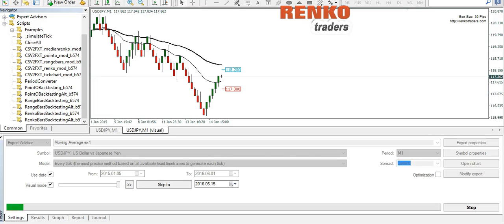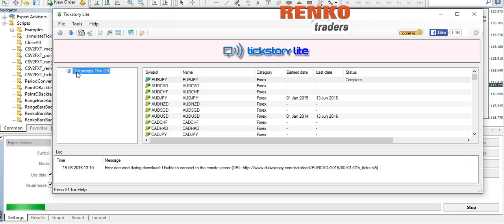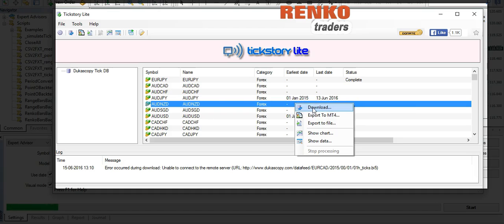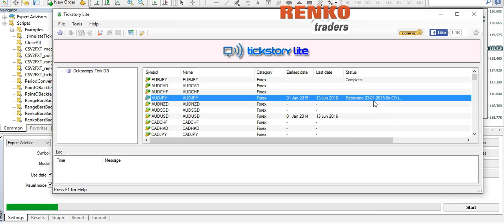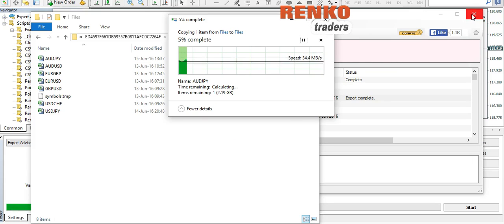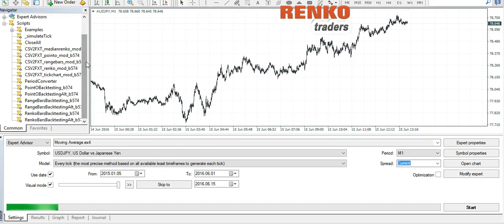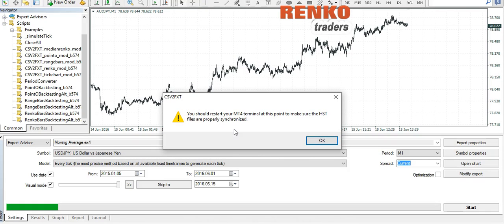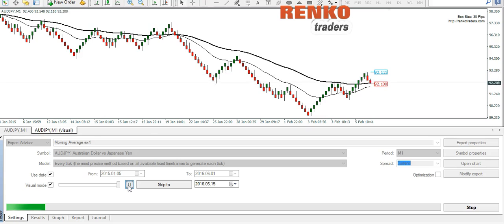Renko charts: How to visually backtest renko chart in MT4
Visual backtest of Renko chart strategy on MT4. In this tutorial I will show you how you can load the renko charts to help you with visually backtesting renko trading strategies. This is a great way to visually back test your renko trading strategies.
This tutorial shows how you can visually backtest Renko chart on MT4. Do you have an indicator based manual trading system? Then you can apply this day trading strategy on Renko charts on MT4. Visual backtesting is one of the ways you can check how your day trading strategy has worked. This renko backtesting tutorial shows how you can get started with visual backtest of Renko charts on MT4.

𝗖𝗼𝗻𝘁𝗲𝗻𝘁𝘀

0:00 Intro to MT4 backtesting
00:45 Preparing for Renko visual backtest
2:19 Downloading tickdata for backtesting
5:33 Configure MT4 for renko backtesting
8:20 Running the visual renko backtest
9:05 Recap and conclusion